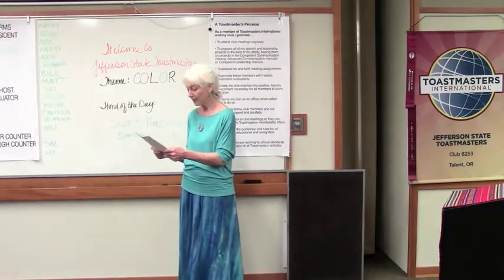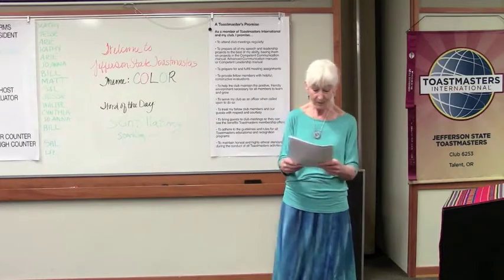Jo Anna Presents - Club Meeting and Leadership Roles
Jo Anna Shaw, ACG, ALB presents the Club Meeting and Leadership Roles module from the Toastmasters International Educational Program: The Successful Club Series.